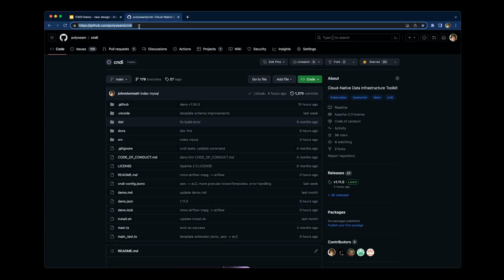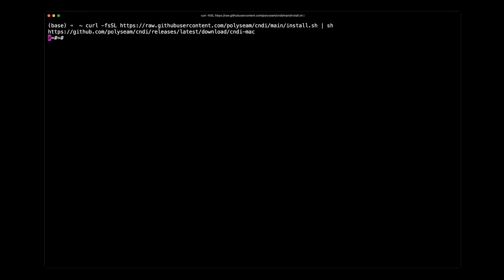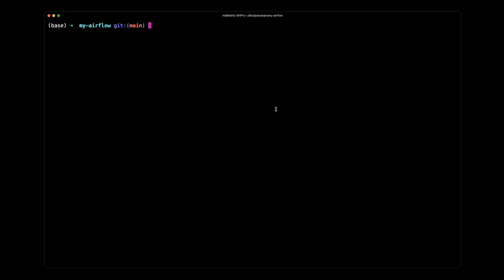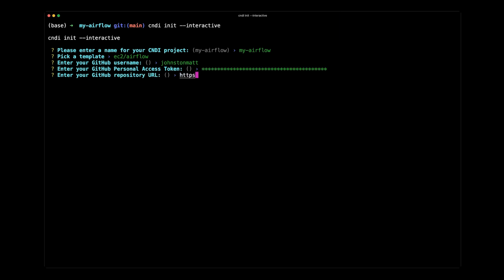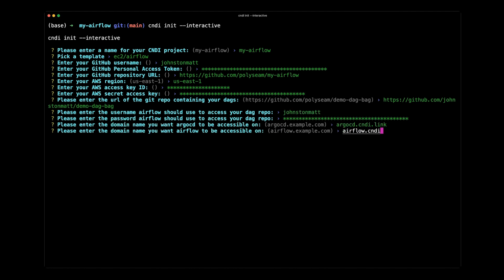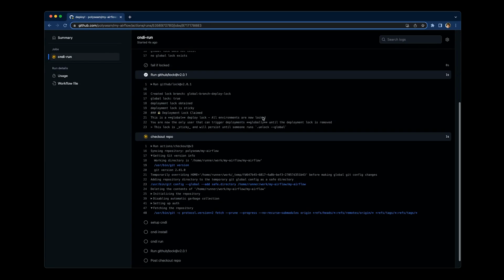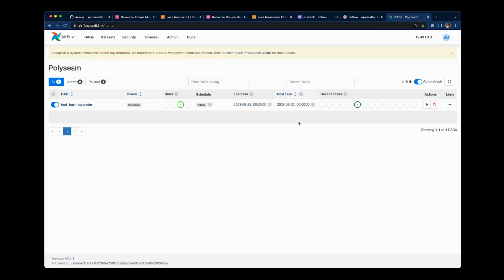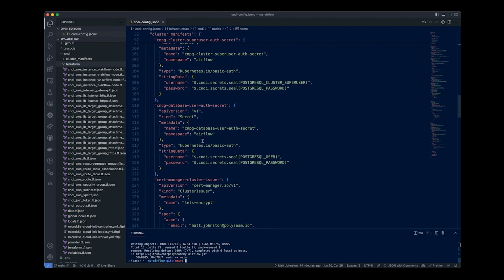Deploy Apache Airflow on AWS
This is a brief overview of how to deploy Airflow on AWS with CNDI. You can check out a more in-depth walkthrough of every step here ➡️